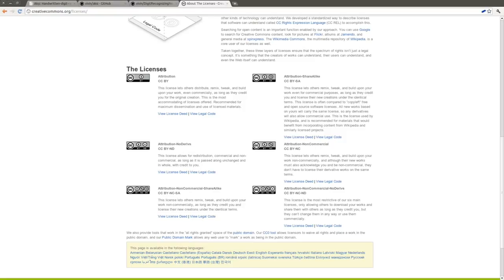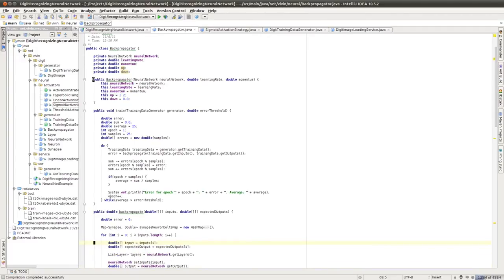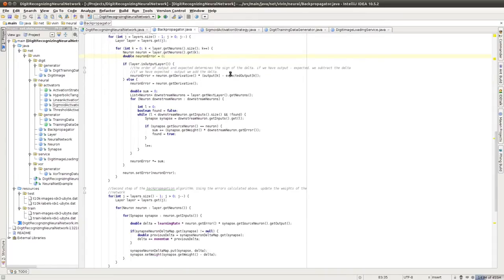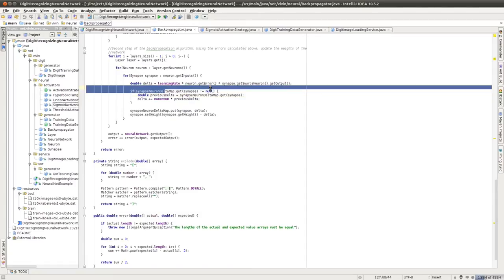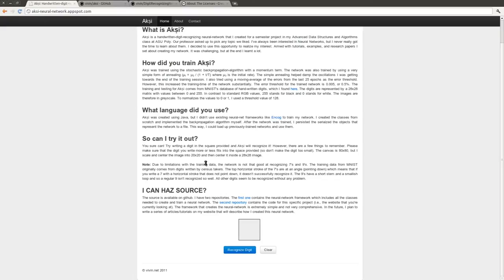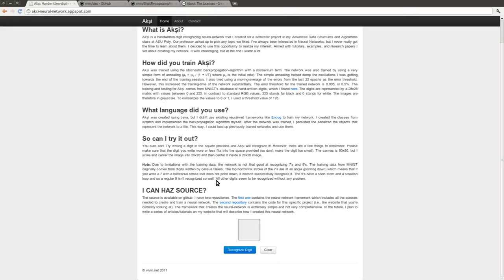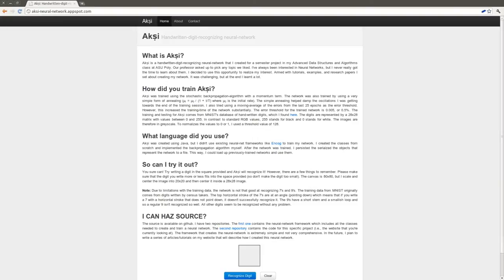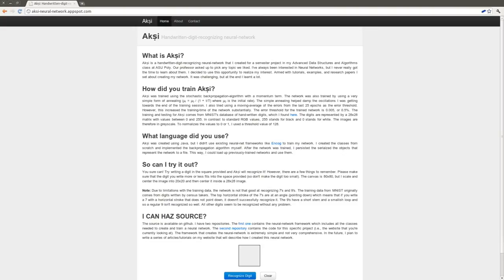CST 594: Handwritten Digit-Recognizing Neural-Network Presentation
This is a video presentation for my final project in CST 594 at Arizona State University. I created a handwritten digit-recognizing neural-network in Java.